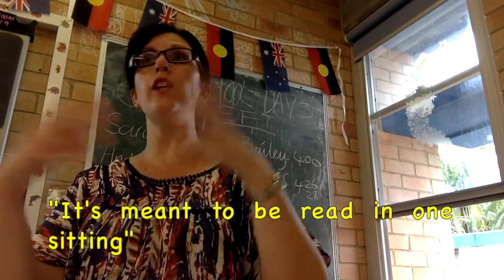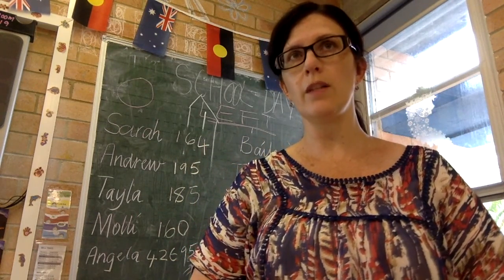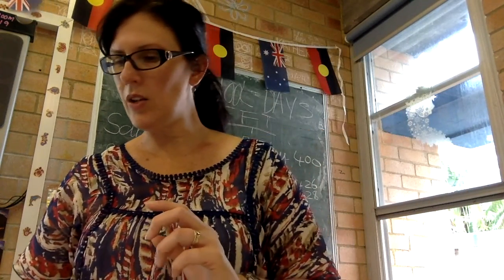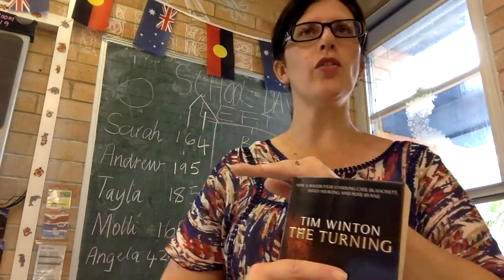What is a Short Story Cycle?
A brief explanation of the short story cycle for my high school students.What is a short story cycle?
If you are unsure of anything I say in this video, please check with your classroom teacher.